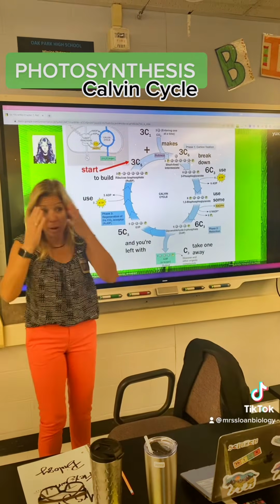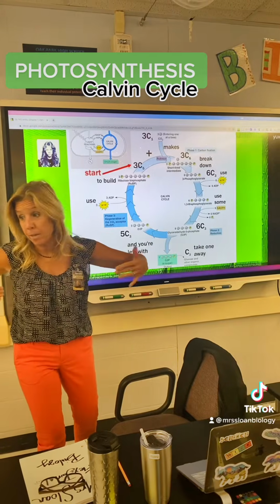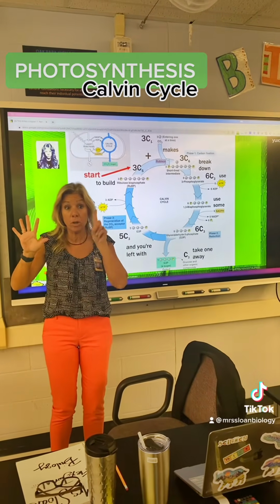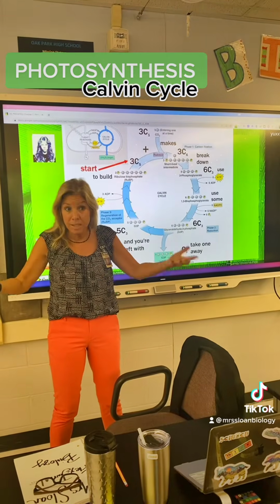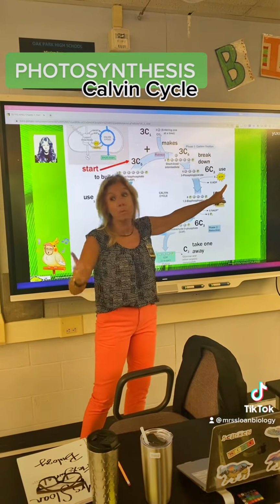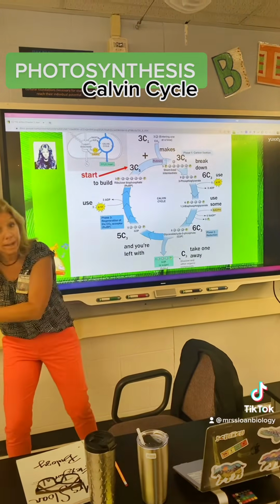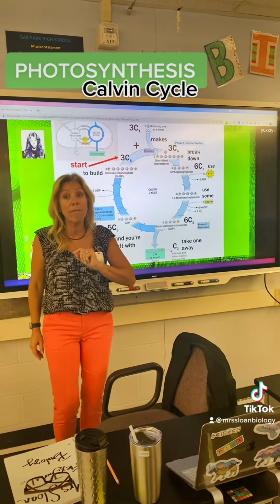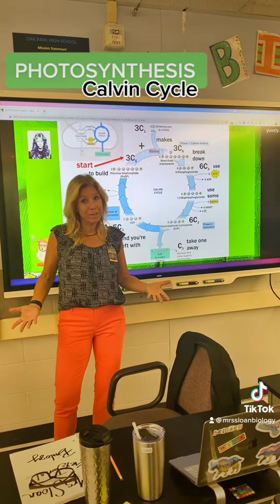Photosynthesis: Light-Independent Reactions